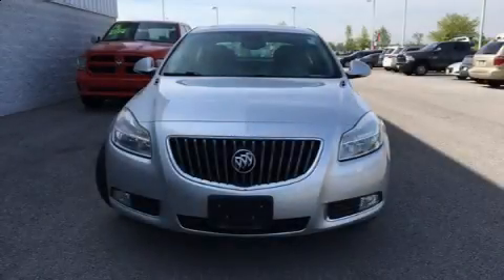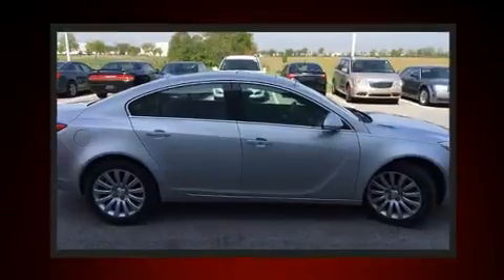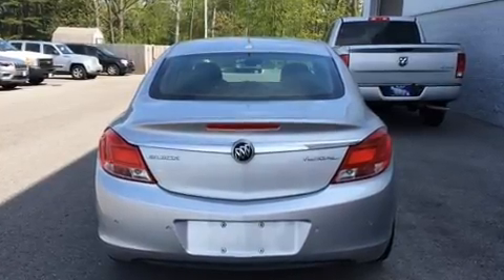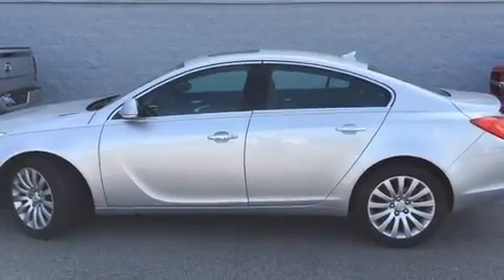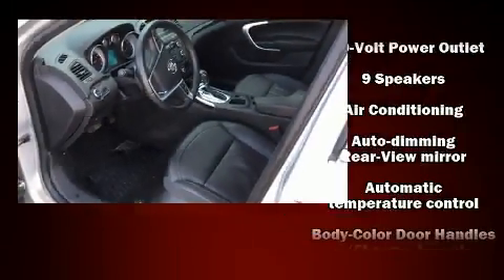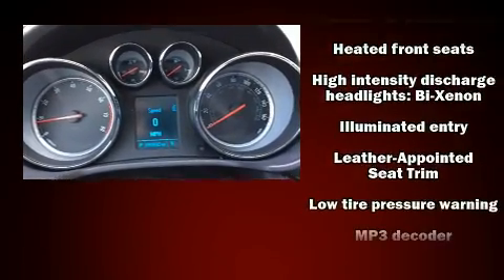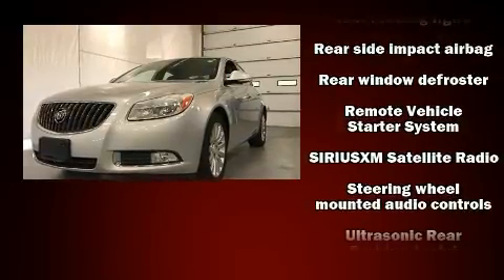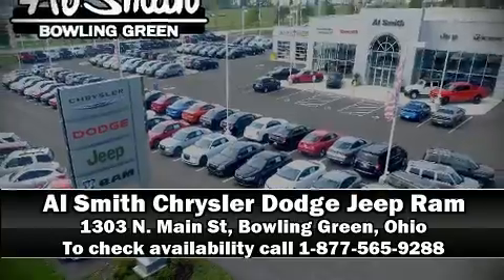2012 Buick Regal Premium in Bowling Green, OH 43402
1303 N. Main St

Familiarize yourself with the 2012 Buick Regal. This 4 door, 5 passenger sedan has just over 90,000 miles. It features a front-wheel-drive platform, an automatic transmission, and a 2.4 liter 4 cylinder engine. It includes power seats, delay-off headlights, a tachometer, an automatic dimming rear-view mirror, telescoping steering wheel, heated door mirrors, an overhead console, and leather upholstery. Premium sound drives 7 speakers, providing you and your passengers a sensational audio experience. Safety equipment has been integrated throughout, including: dual front impact airbags, head curtain airbags, traction control, brake assist, ignition disabling, onStar, and 4 wheel disc brakes with ABS. Various mechanical systems are monitored by electronic stability control, keeping you on your intended path. It also arrives with a Carfax history report, providing you peace of mind with detailed information. We know that you have high expectations, and we enjoy the challenge of meeting and exceeding them! Please don't hesitate to give us a call.